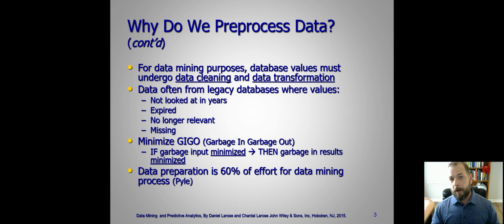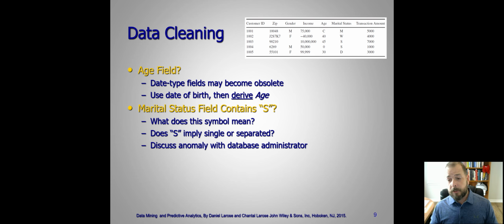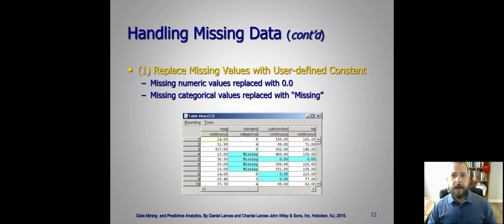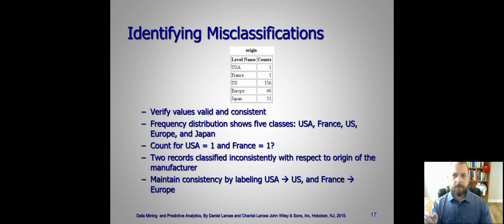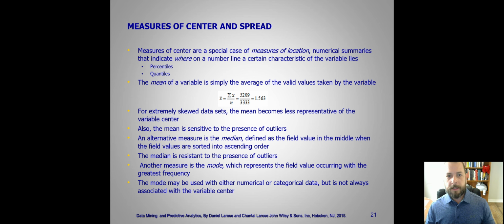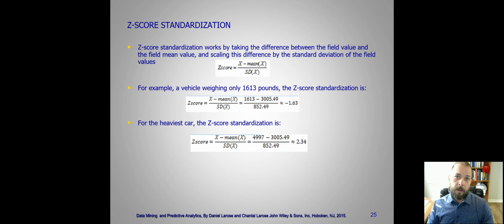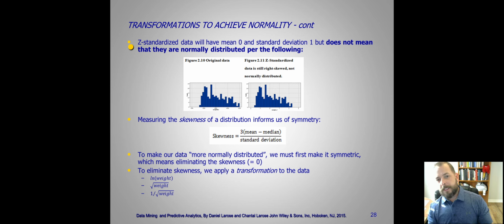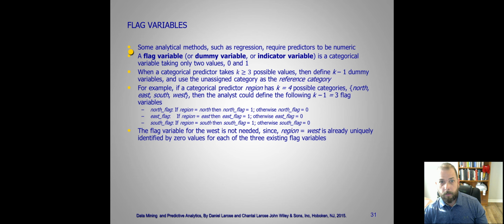Data PreProcessing Part 1